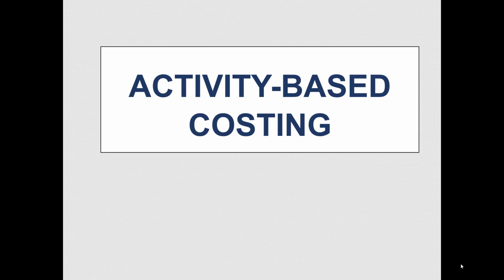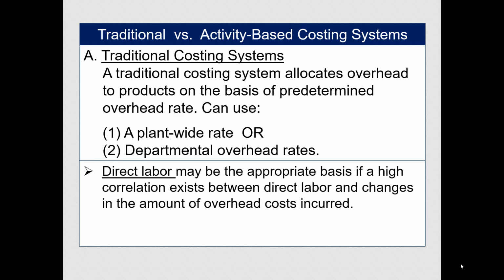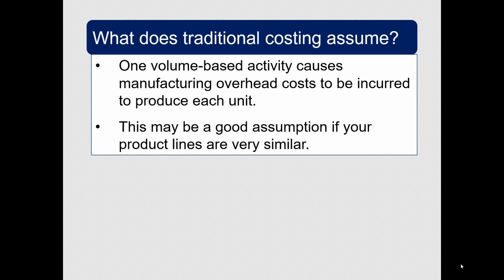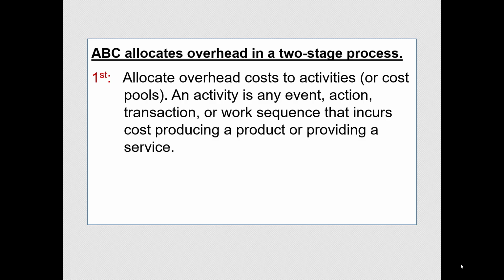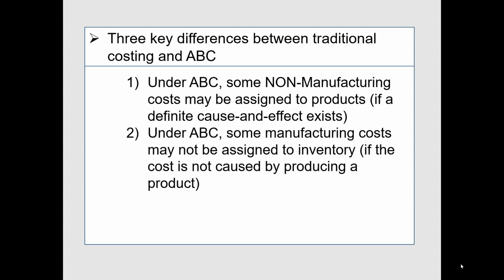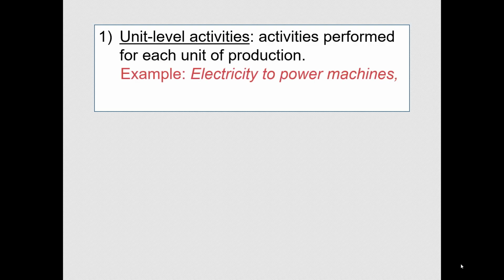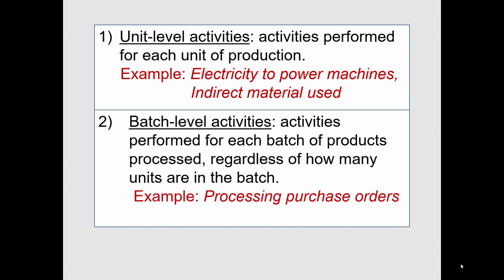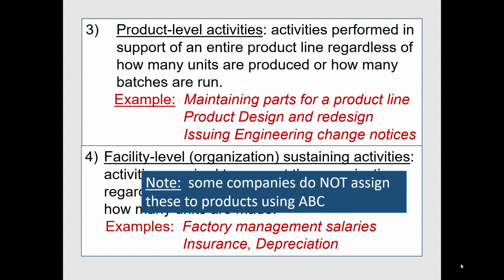CH 04 Intro to ABC Part 1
Presentation: Introduction to Activity-Based Costing Part 1